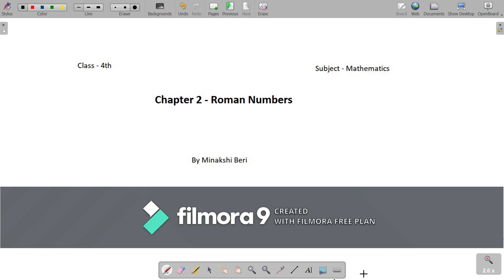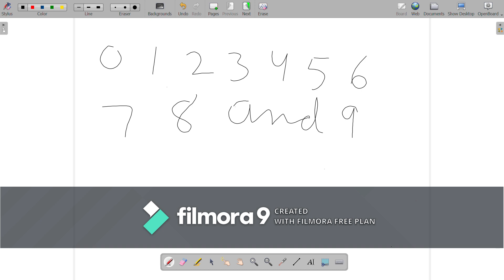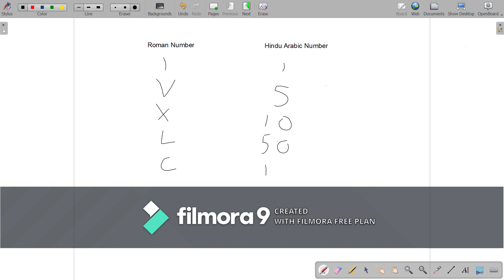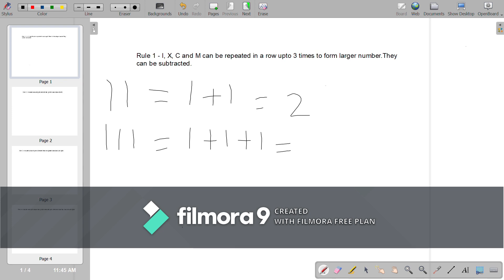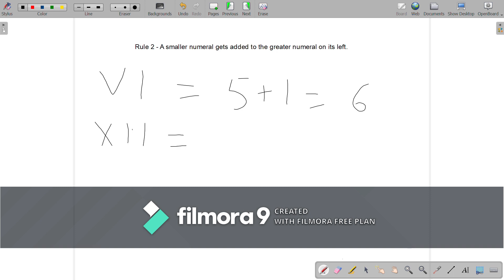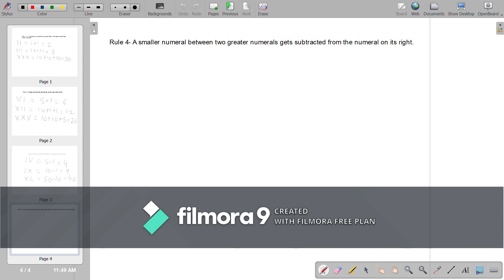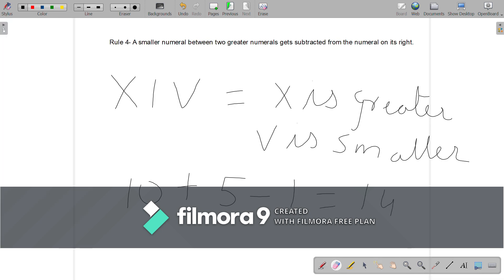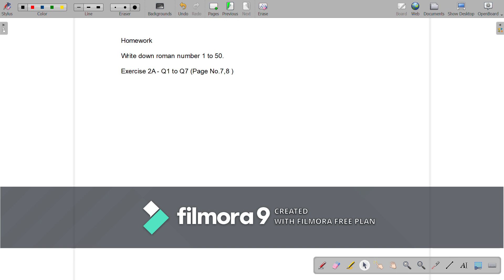Class 4 Maths Chapter 2 (Roman Numbers)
Class 4 Maths Chapter 2 (Roman Numbers) By Minakshi Beri, Teacher at St.Joseph's Academy, Ghaziabad